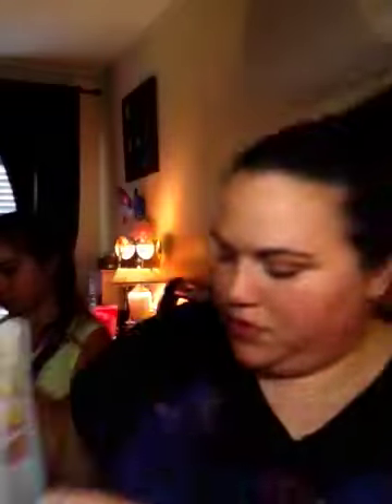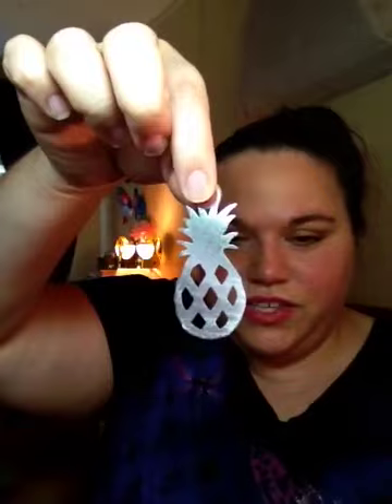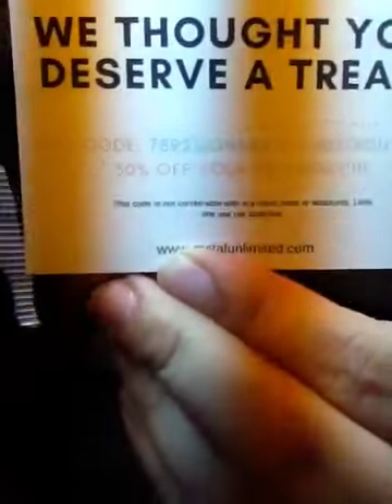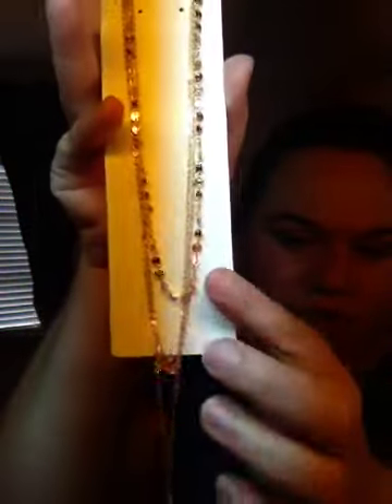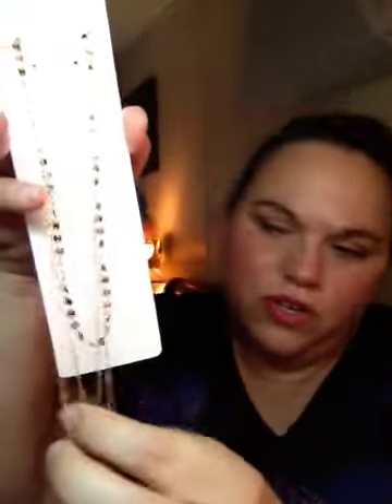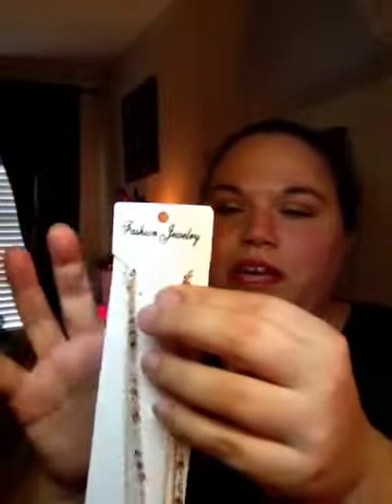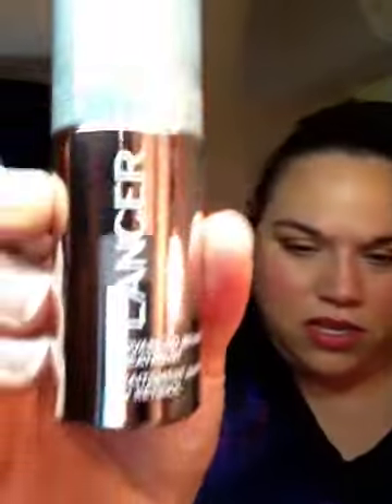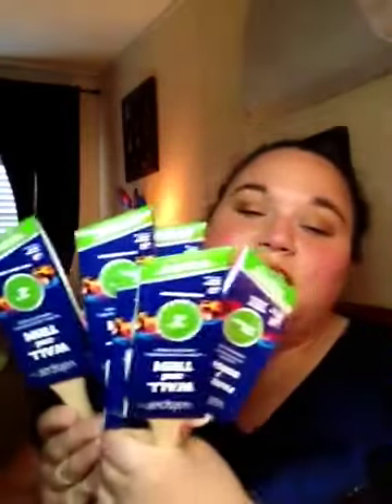August 31, 2018 Freebie Friday Video